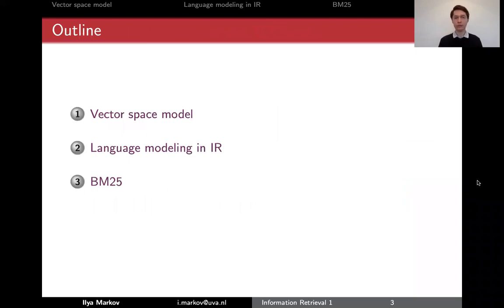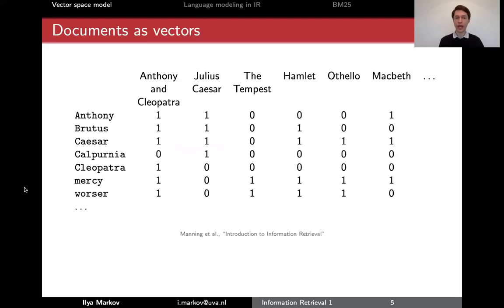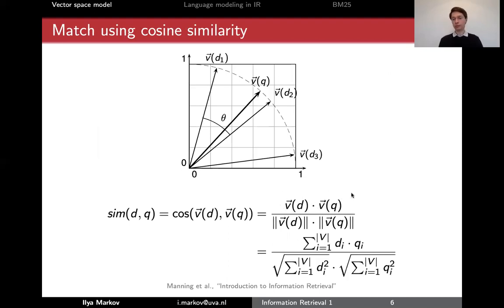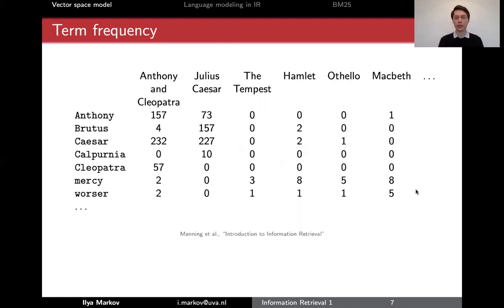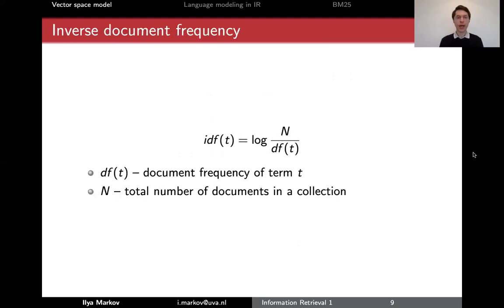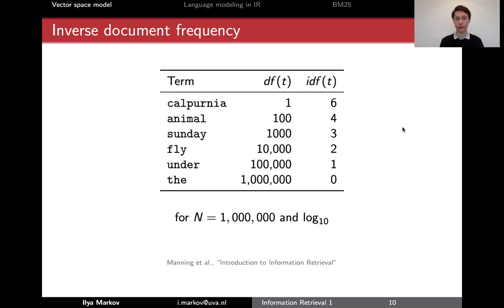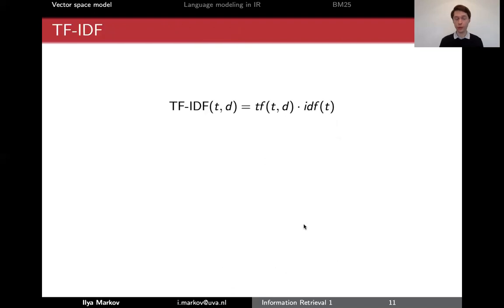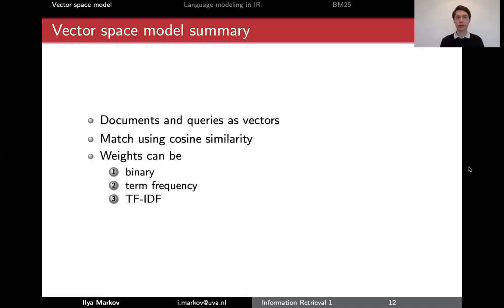4.2 Vector space model (UvA - Information Retrieval - 2021)